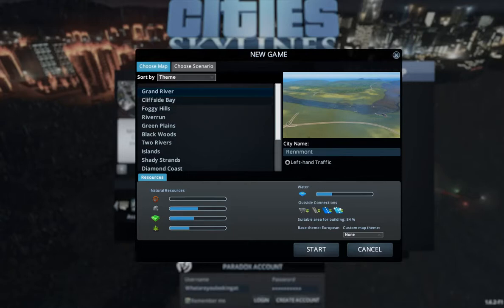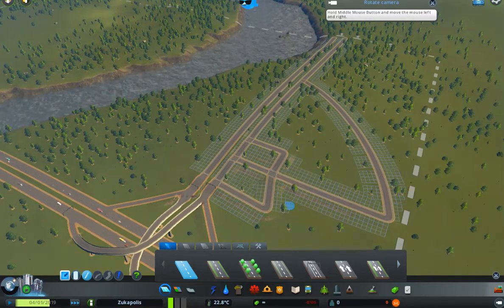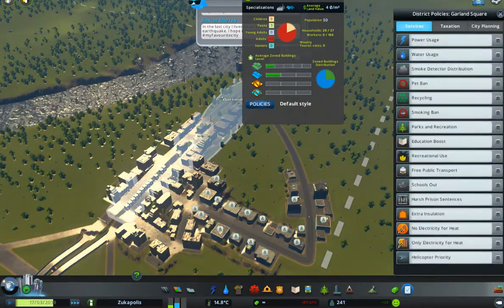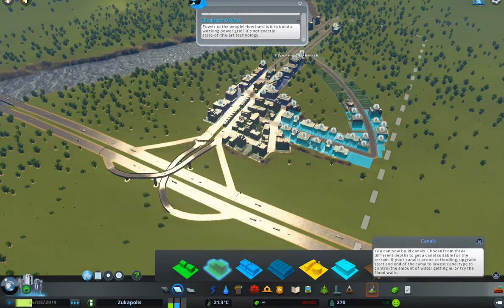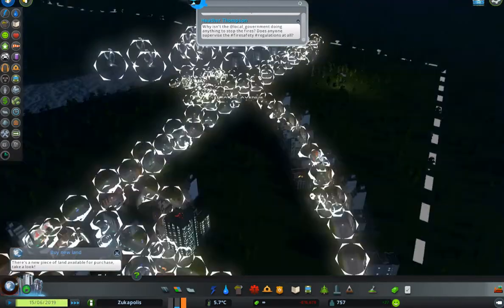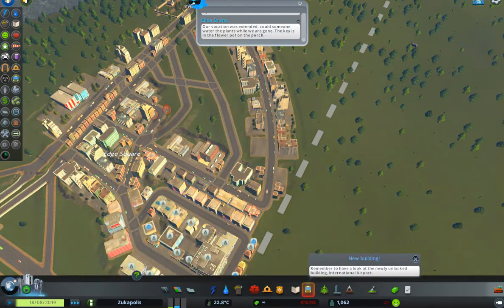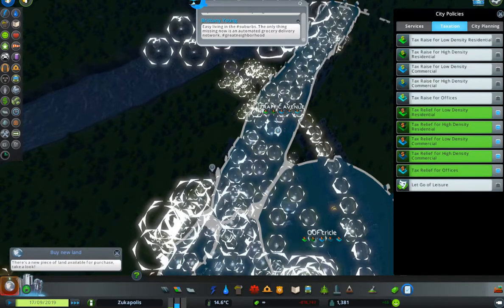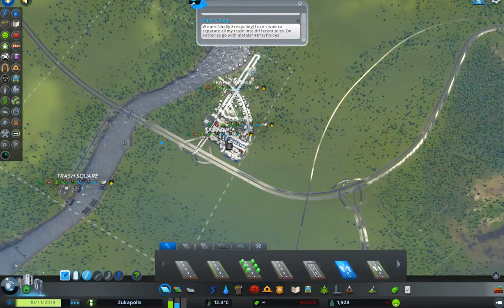Cities Skylines --- Zukapolis Part 1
Hello In This Video We Build Zukapolis In Cities Skylines!!! Yeaye